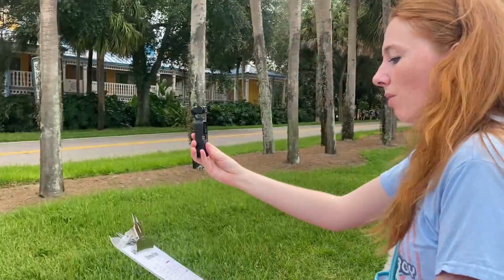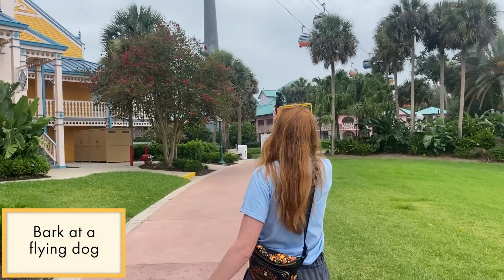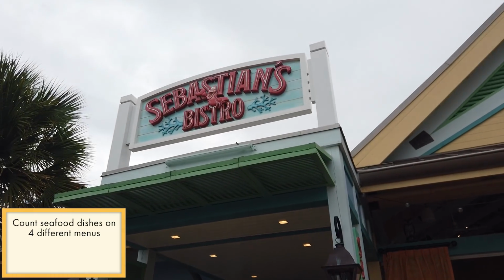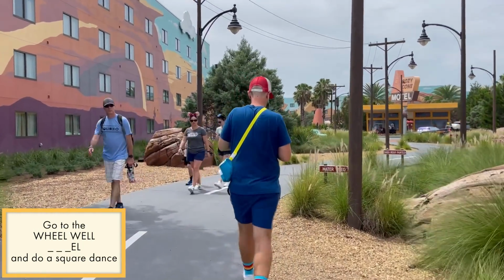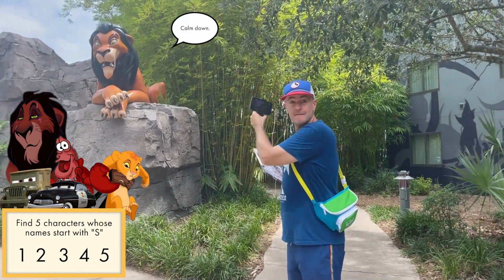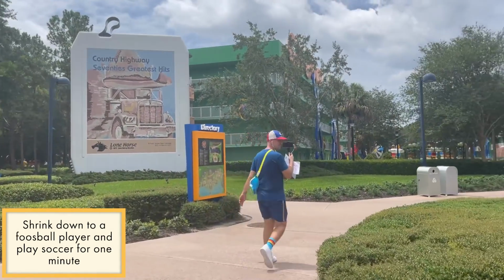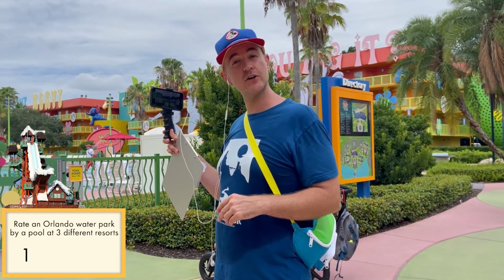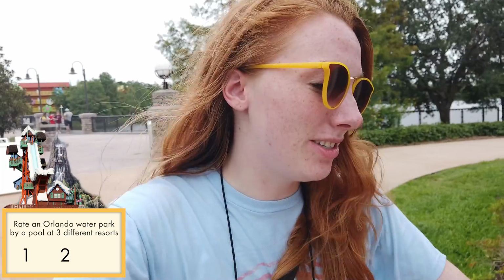STUCK ON THE SKYLINER: Disney World Chaos Challenge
It's the second game of the Summer of Chaos — and this time we're taking it to the skies! Quincy and Breedlove are battling throughout Disney's Skyliner Resorts to see who can win amidst the chaos. With new types of clues and punishments on the line, it's anyone's game! And don't forget — Quincy has to carry over a punishment from her last loss, which means she must do 30 seconds of cardio to acquire every clue! Will her extra exercise give Breedlove the edge to win? Get ready — it's chaos time!